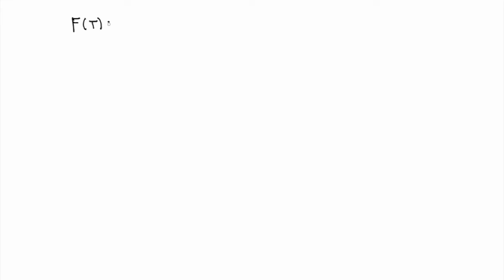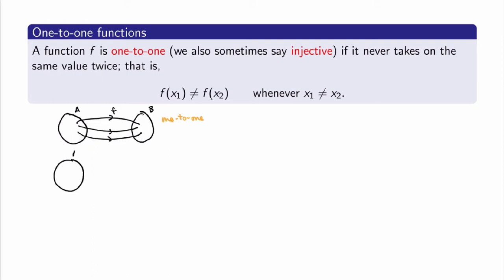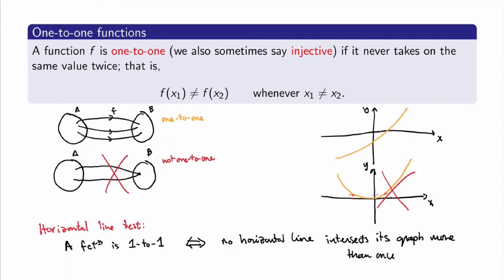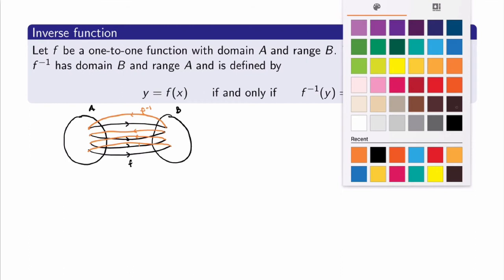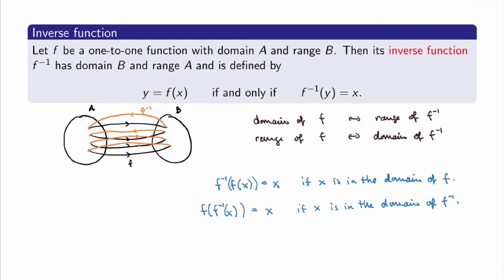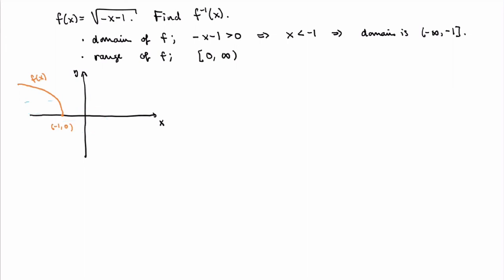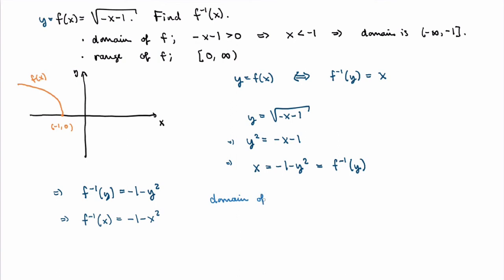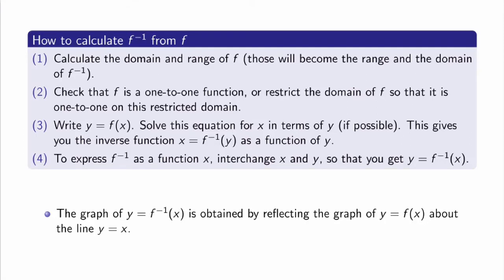MATH 144 - 4.7 - Inverse functions